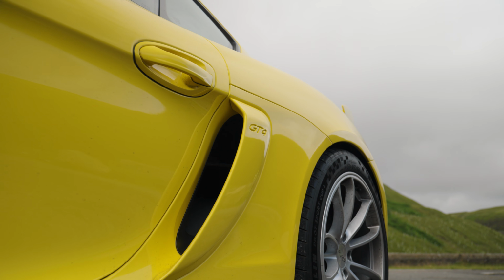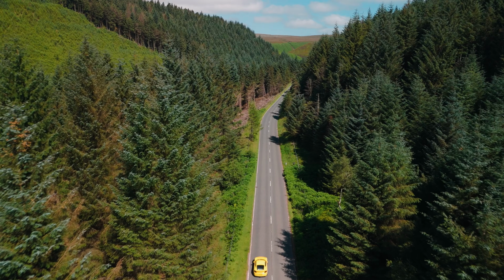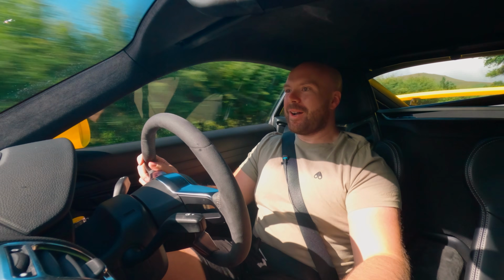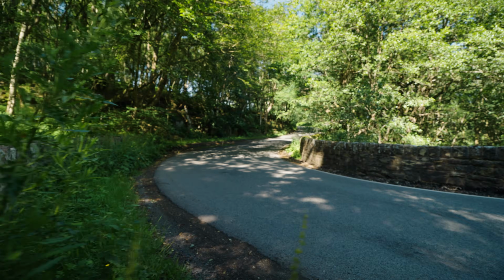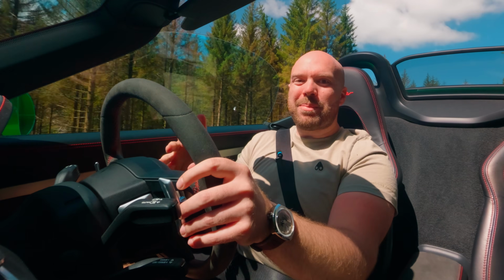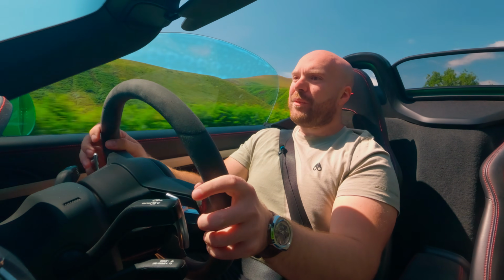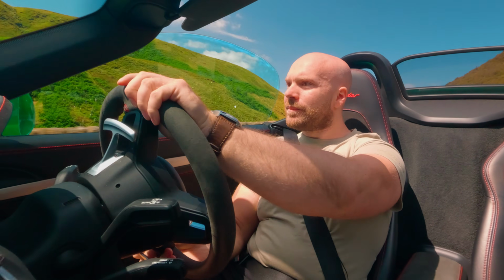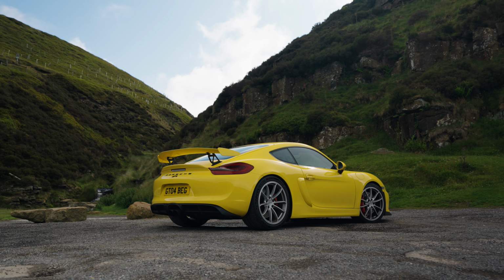718 Spyder vs 981 GT4 – Porsche GT Cars You Can Actually Afford | Supercar Driver 4K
Two Porsche GT heroes. One question: which one deserves your garage?

In this episode, we put the 2022 718 Spyder PDK head-to-head with the 2016 981 Cayman GT4 Manual — two of the best value Porsche GT cars on the market today. Both offer flat-six thrills, stunning looks, and that unmistakable GT magic. But they serve it up in very different ways…

We compare performance, character, gearbox feel, sound, usability and more — to help you decide which of these “budget supercars” is the one to own now before values climb.

Whether you’re team PDK or a die-hard manual enthusiast, there’s no denying these are two of Porsche’s finest drivers’ cars.